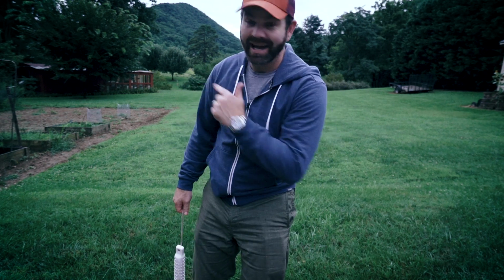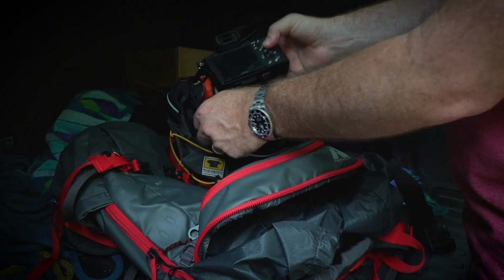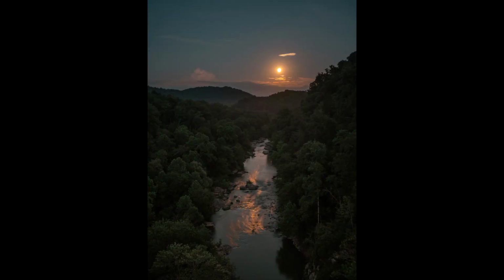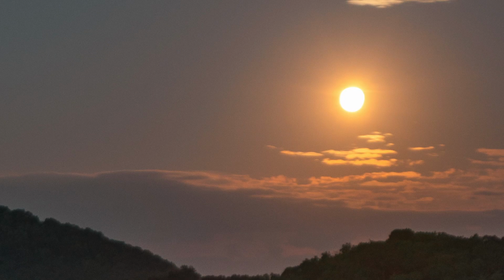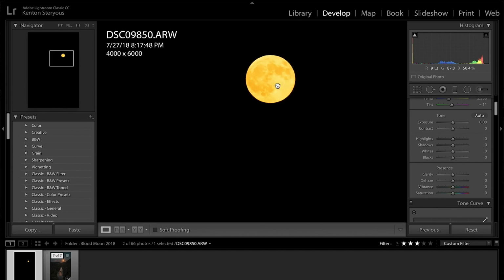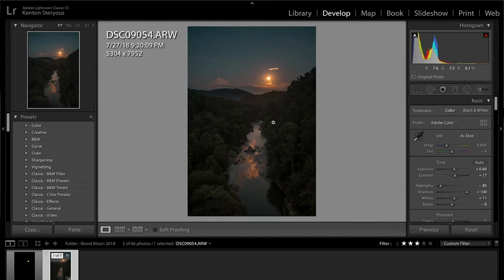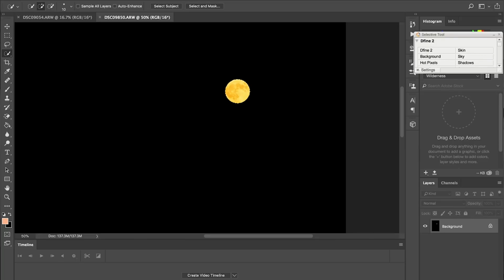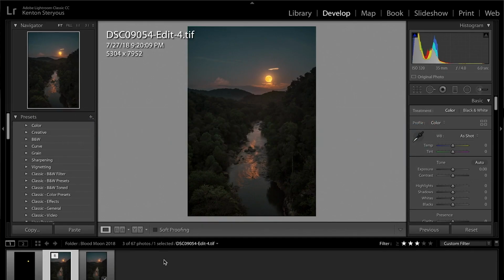How to Shoot a Blood Moon and Blend Multiple Exposures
How to shoot two different exposures of a full moon and blend them together in Photoshop.